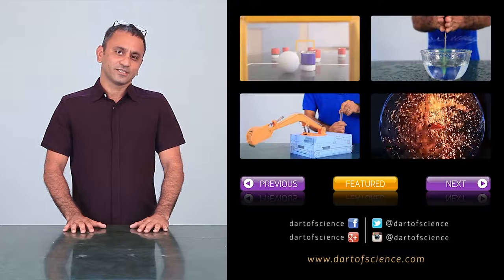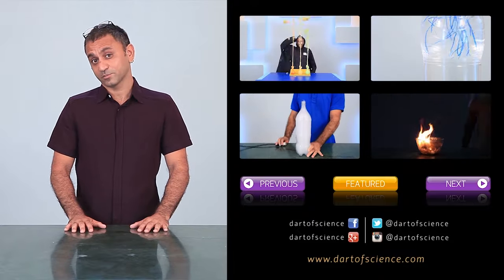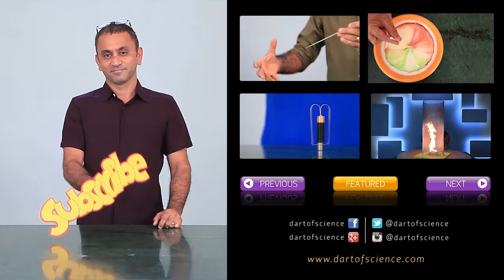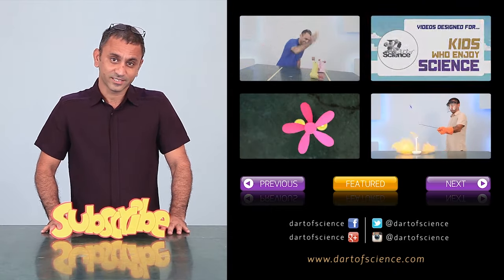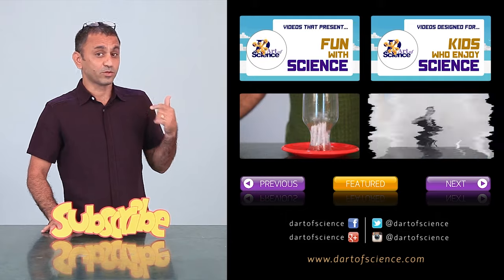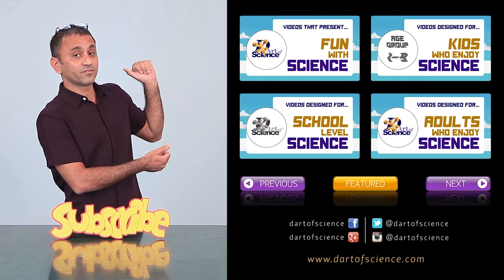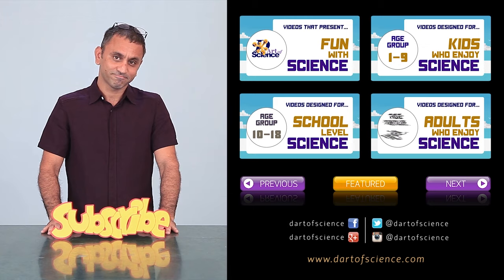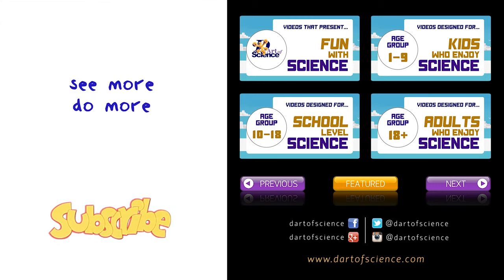How to Make a Weighing Scale that uses WATER - dArtofScience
Use water to tell the weight of the products you want.

A cool DIY where water can be used to figure out the weight of things...The genius who ran down the streets naked understood that when he immersed himself in a tub of water. and then shouted EUREKA...dont try the running bit, but do try the experiment as a DIY.